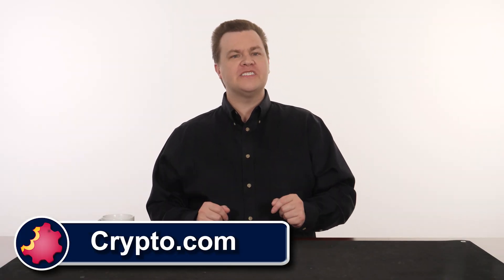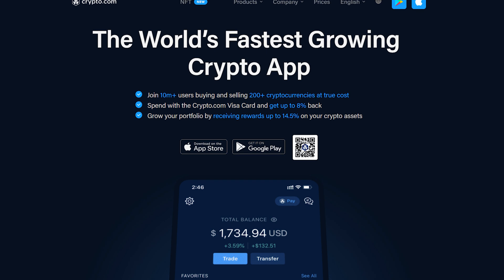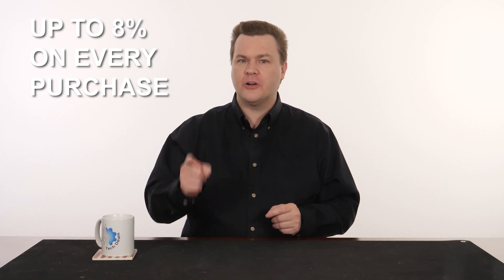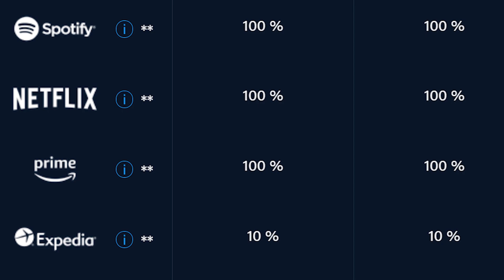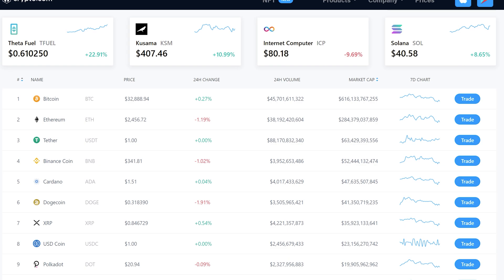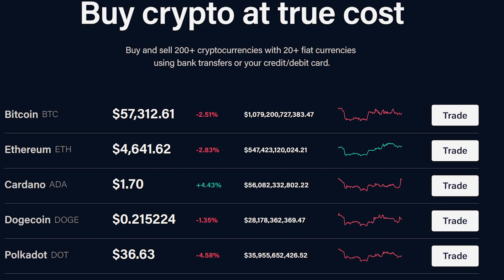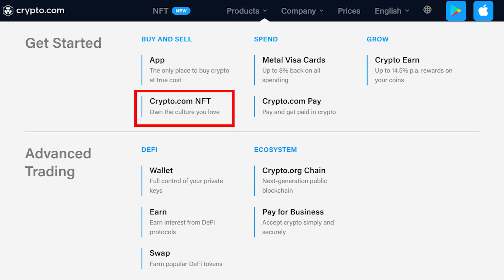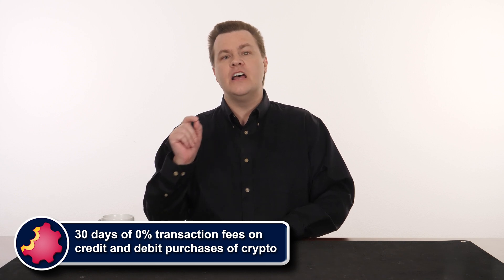HELP → MY GPU RUNS HOT - How Do I Reduce GPU Temperatures?